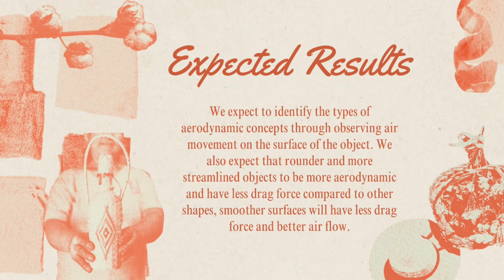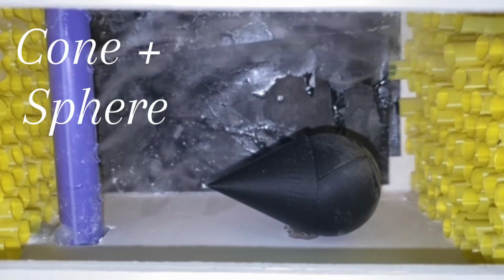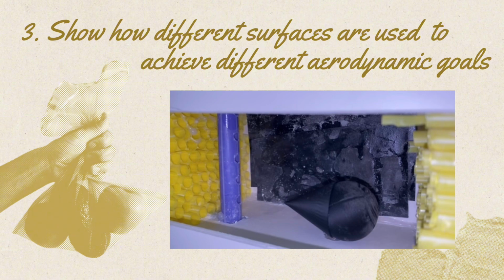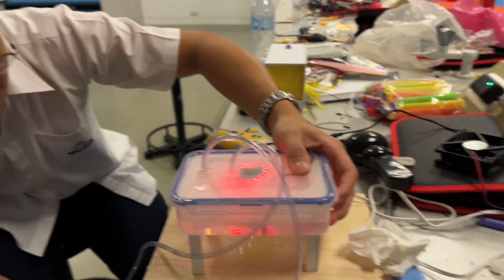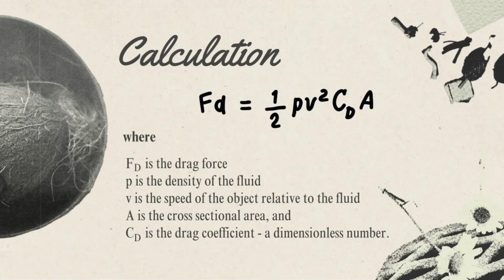Physics Final Project (Ink, Gue, Ohm 1104)